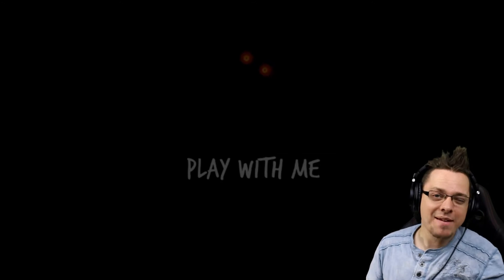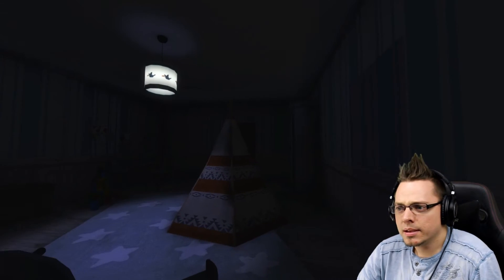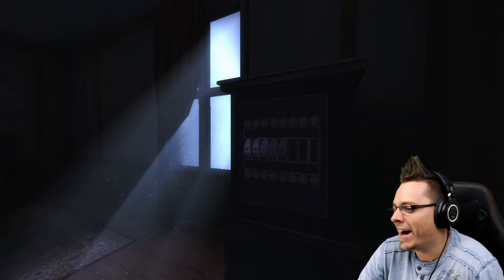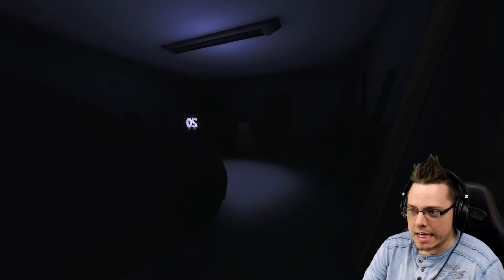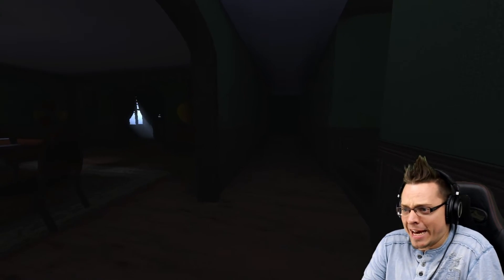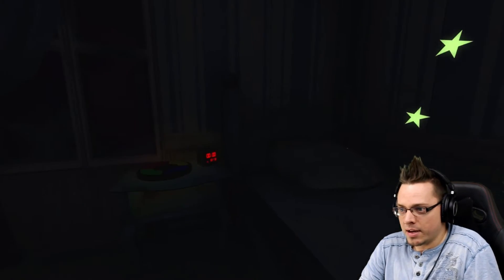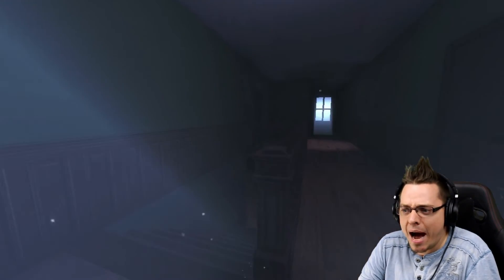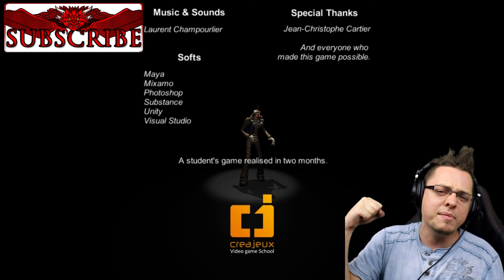COULROPHOBIA ATTACK! | Let's Play - Play with Me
Do you have coulrophobia? Does the site of a clown strike fear into you? With those creepy glaring eyes and giant red noses!? Well then this video is for you! Please enjoy this lets play of Play with me!

Check it out online!

Other Games I've Played!

Check me out on social media!